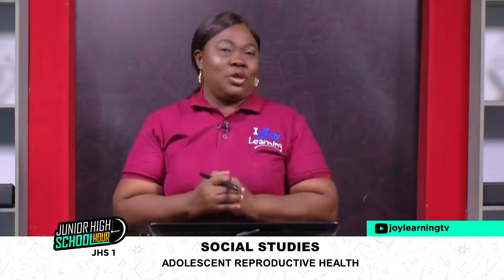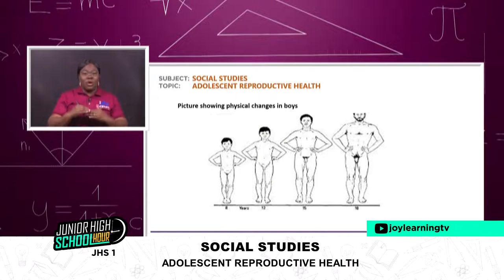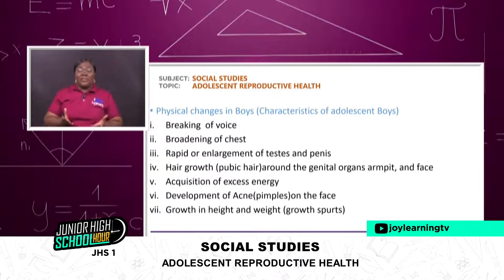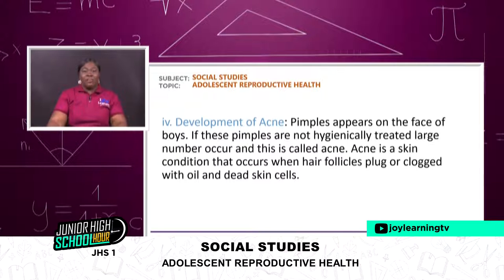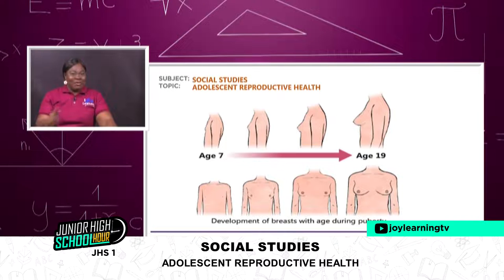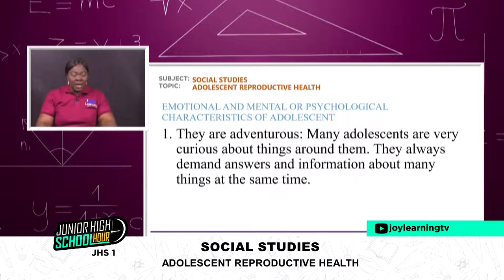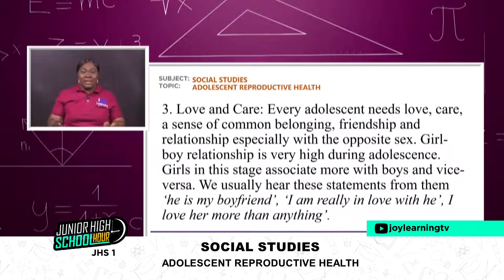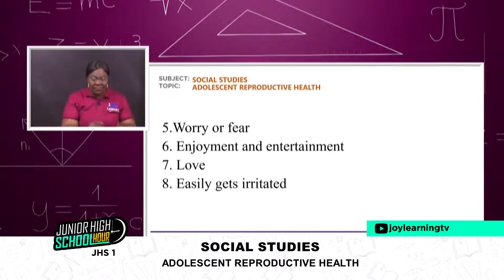Social Studies Jhs-1 Adolescent Reproductive Health 08-04-2022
Join madam Anita as she takes you through the topic, "Adolescent Reproductive Health" on JHS Hour.